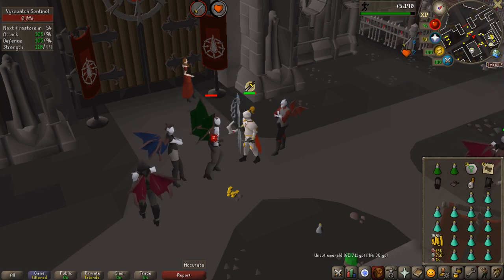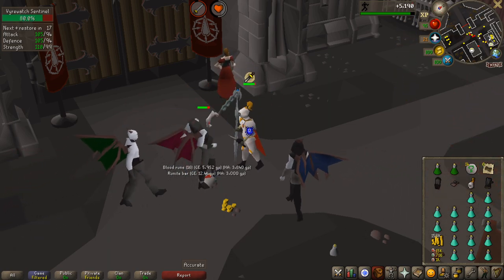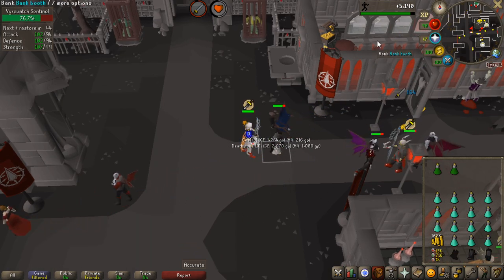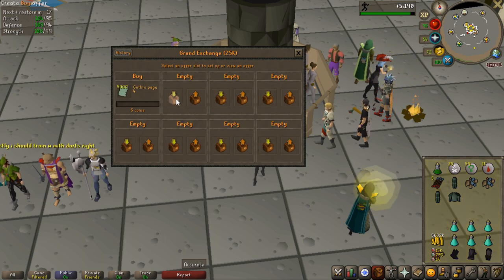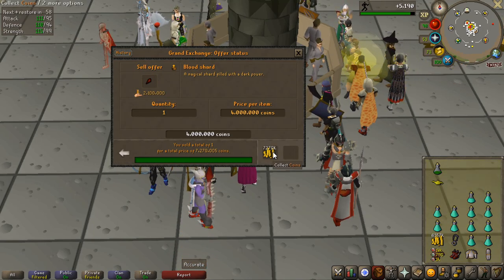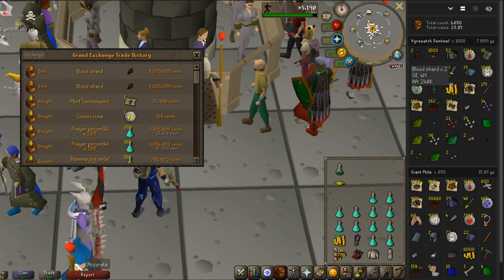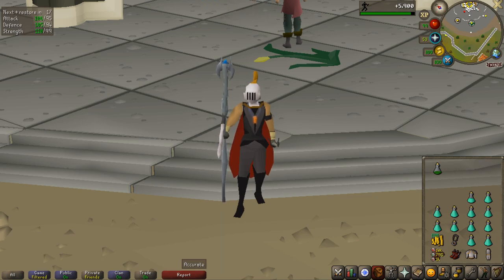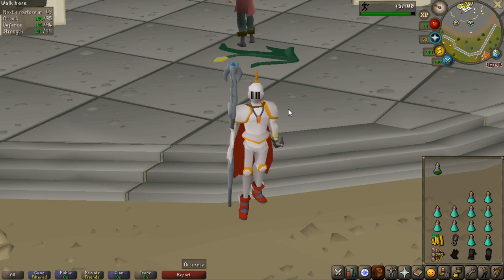[OSRS] - Loot From 1000 Vyrewatch Sentinels (Blood shard prices)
In this video i kill 1000 vyrewatch sentinels, or "elite vyrewatches" to do my best to get blood shards and see how good they are for profit.
Music used in this video:
*Old Runescape - Home sweet home